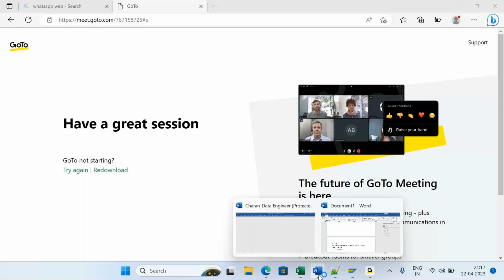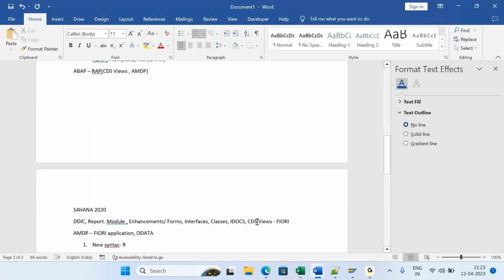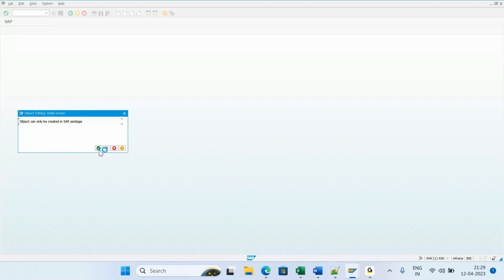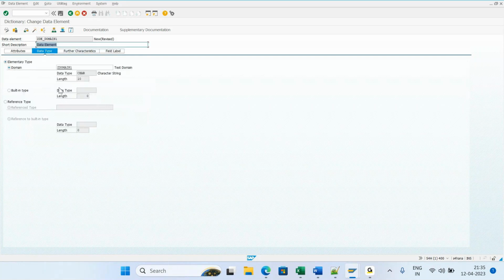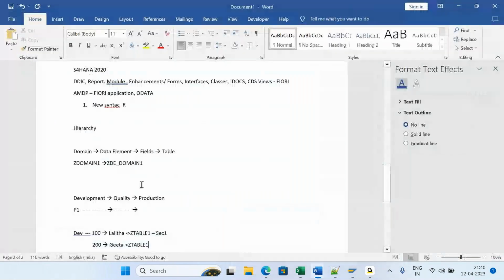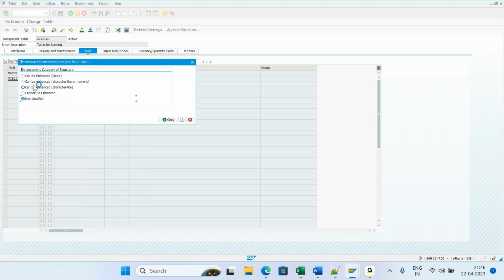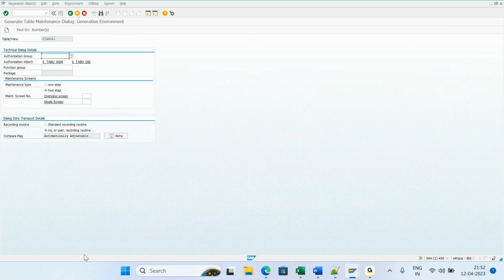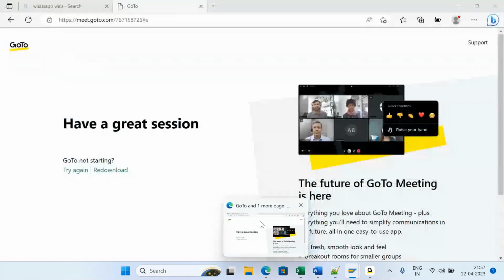SAP S4HANA ABAP Training I Virtue Solutions| S4HANA ABAP Online Training I S4HANA ABAP Demo